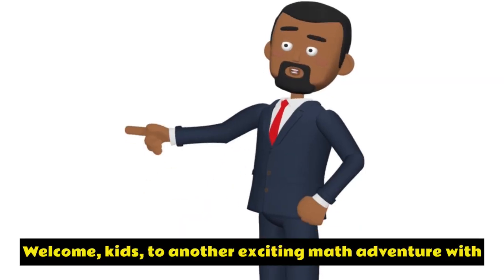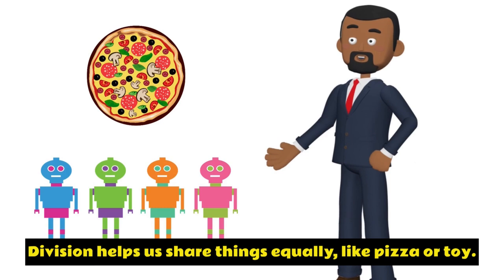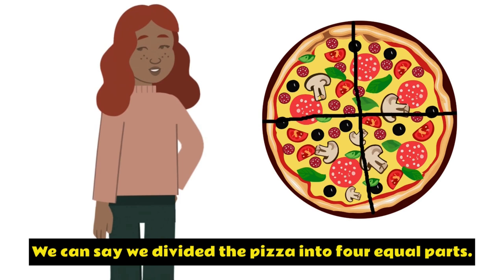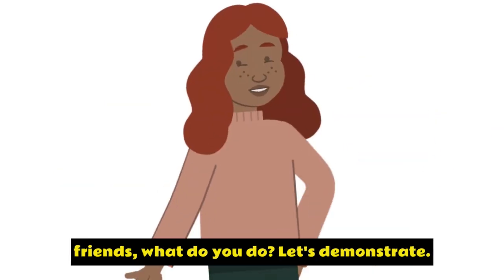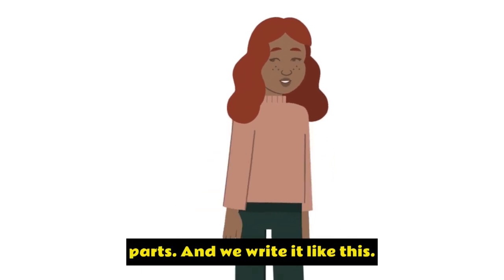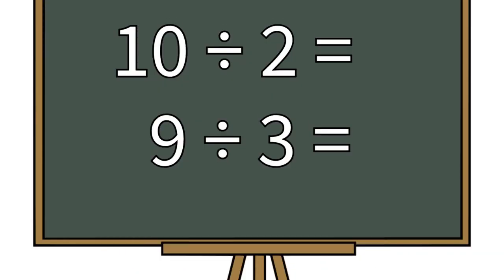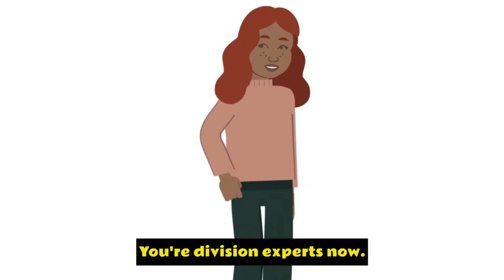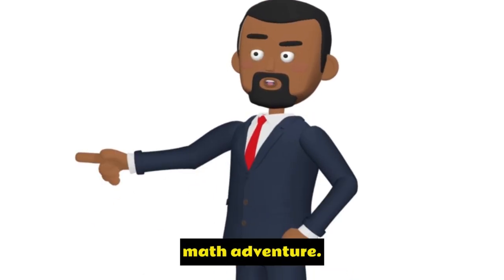Maths adventure with Billy and Sally Division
Join Sally and Billy on a thrilling Math Adventure as they dive into the world of whole number addition! 🌈 In this exciting episode, our dynamic duo will make learning math a blast for children aged 2-9.

🧮 Sally and Billy will guide young learners through the basics of dividing whole numbers, turning math into a fun and engaging journey. From understanding the concept of addition to practicing with simple problems, this adventure is packed with interactive and entertaining content that will keep kids excited about math!

🍎 The adventure doesn't stop there! Sally and Billy will introduce larger numbers, adding a touch of challenge while making it easy for kids to grasp the concept. Get ready for some hands-on practice as our young viewers solve problems alongside our animated friends.

🚀 But that's not all! Join Sally and Billy in exploring the fascinating world of rows and columns, discovering how math is all around us in everyday life. It's not just about numbers; it's about understanding patterns and organization.

👩‍🚀 Are you ready to embark on this math-filled journey?

🌈 Let's make math an adventure to remember! 🌟